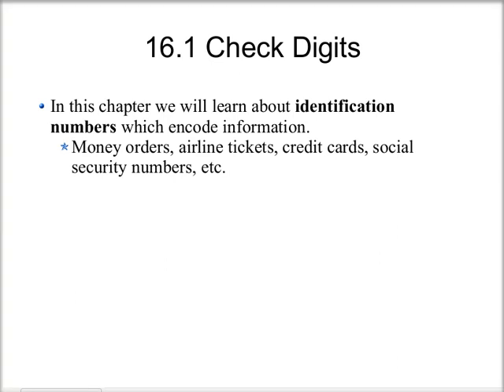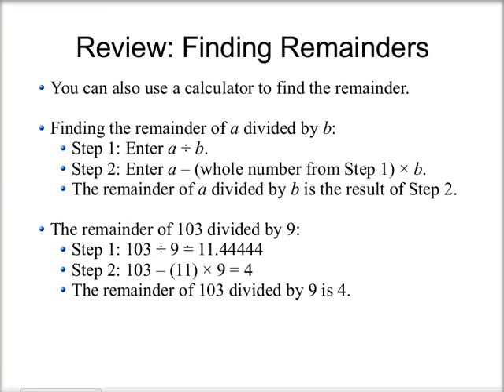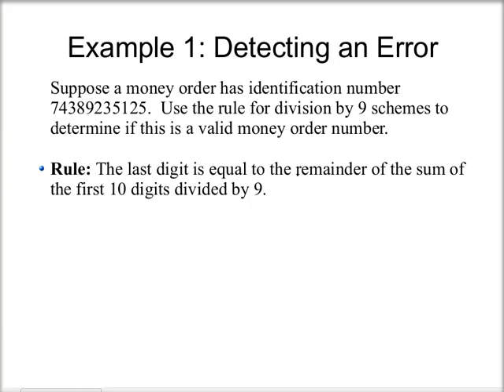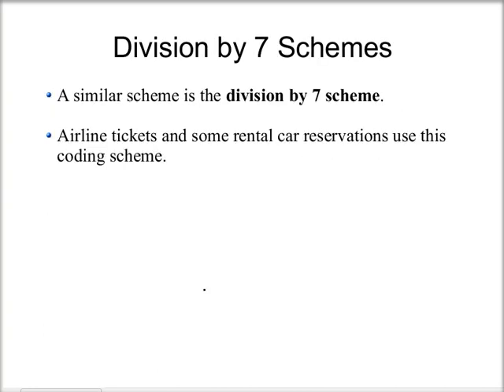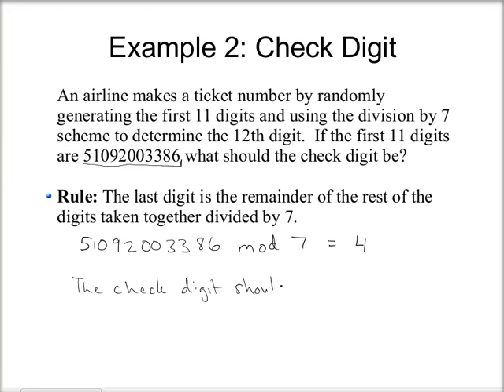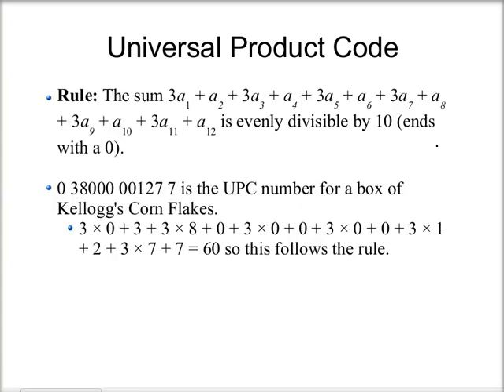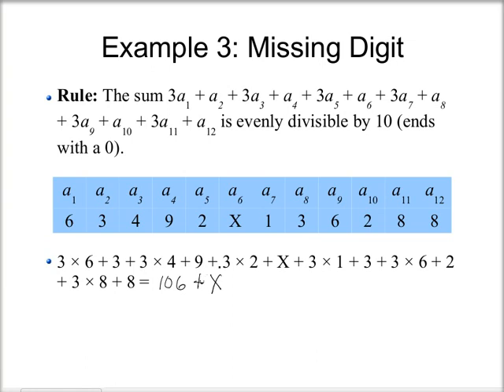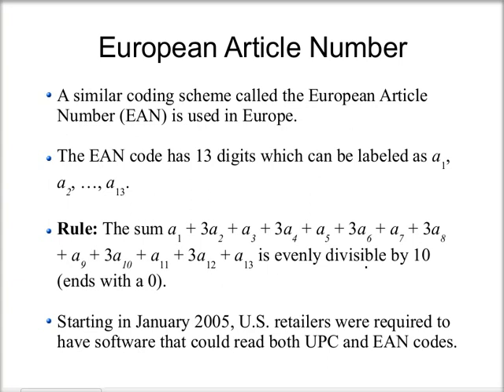16.1 Check Digits (Part 1)